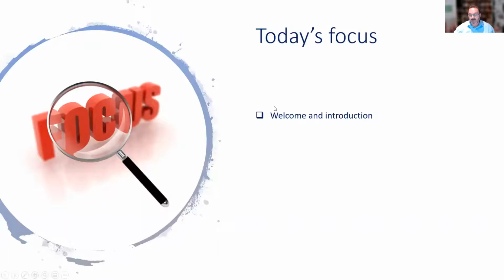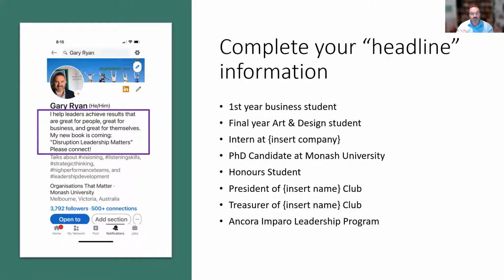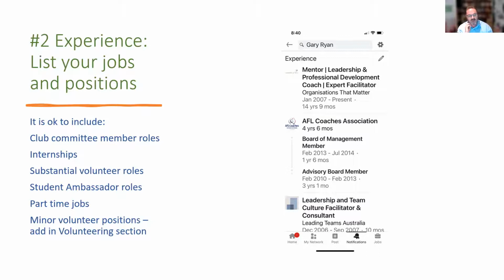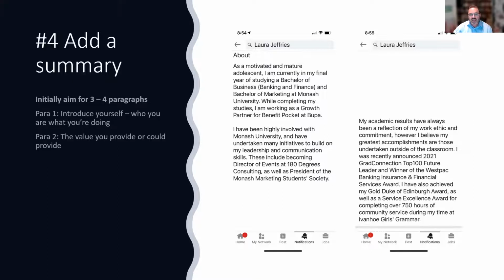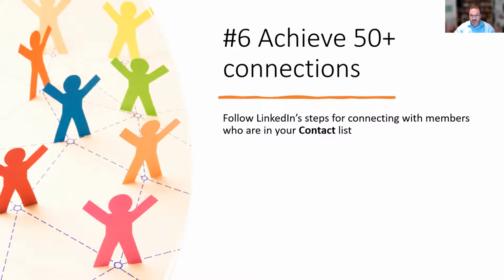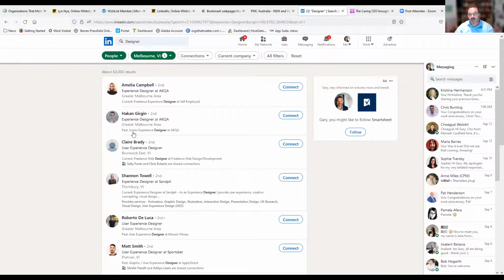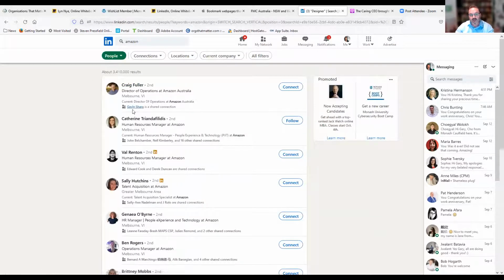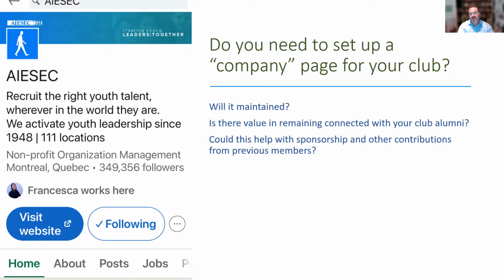#7 How to use LinkedIn for the benefit of yourself and your club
On behalf of Monsu Caulfield, Gary Ryan from Organisations That Matter shows you how to set up your LinkedIn profile to achieve "All-Star" status, and discusses whether it would be worthwhile to create a "company" page for your club.